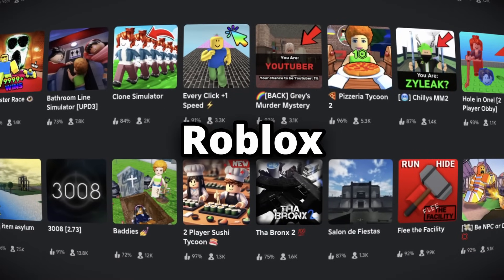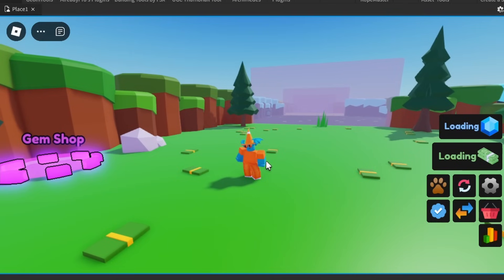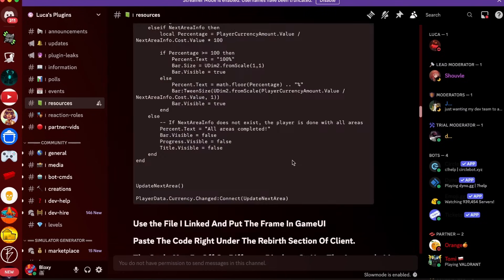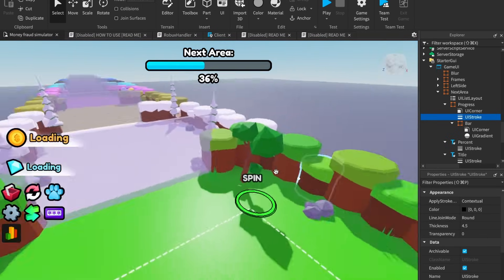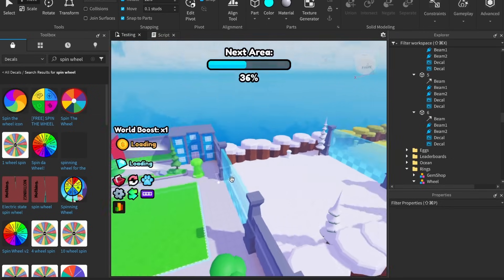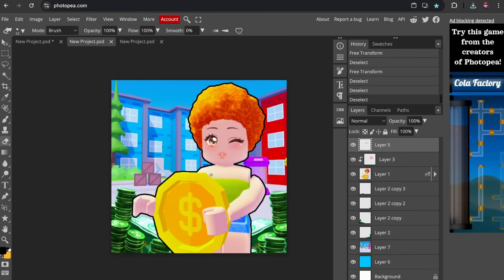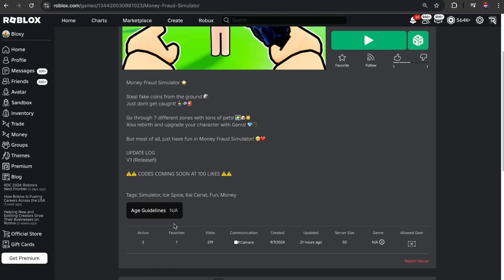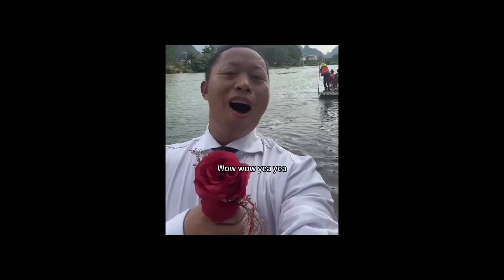I Made An EXTREMELY BAD Roblox Game Turn POPULAR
THE GAME I MADE

In this video, I make an EXTREMELLY BAD GAME in Roblox Studio that i then advertise and make VERY POPULAR, and if i DONT make 1K Robux from it... I have too donate 10K ROBUX IN PLS DONATE
Sub to dank (he's awesome for giving me the discord server)

Also if you dont know what roblox is
Roblox is a mega-popular online platform that lets users create and play games made by other players. It's a virtual universe where millions of players engage in a variety of user-generated experiences. Roblox offers a wide range of games, from adventures and simulations to obstacle courses and virtual hangouts. What's cool is that players can also design their own games using the Roblox Studio, unleashing their creativity. The platform has a vibrant community, and its unique avatar system and in-game economy add to the fun. Roblox is not just a game; it's a dynamic social space where imaginations run wild!

Thanks to Epidemic Sounds for some sounds aswell haha

Chapters:
0:00 Intro
0:16 Starting making game
2:48 Day 2
5:14 Sponsored Item
6:01 Results
8:53 Outro